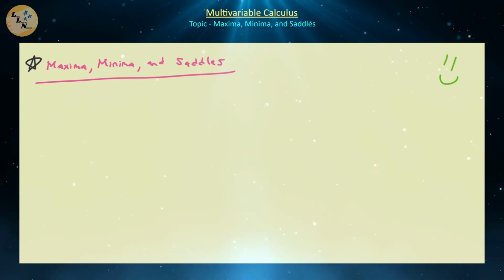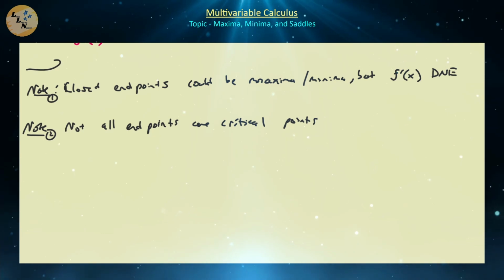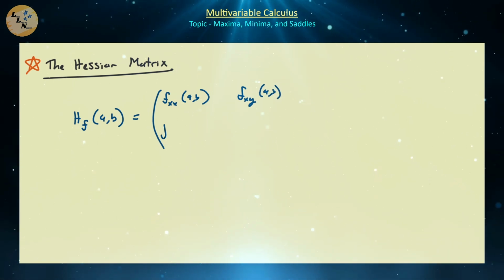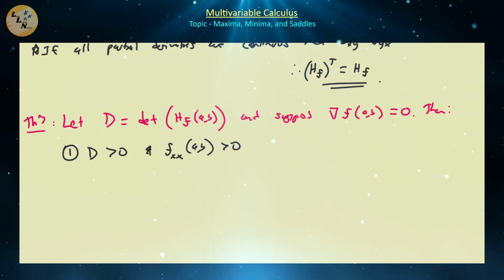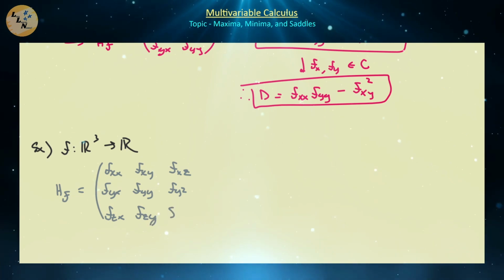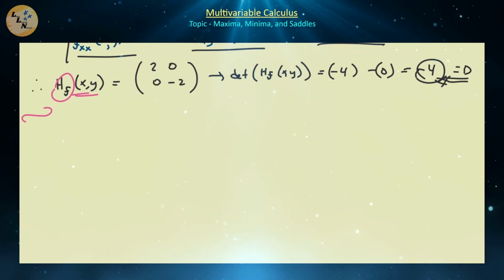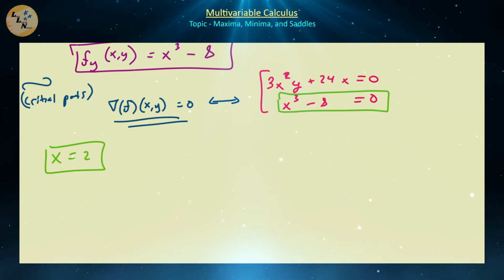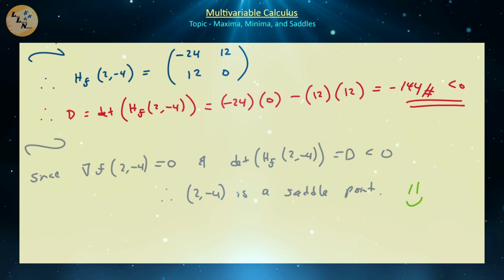(MC08) Minima, Maxima, and Saddle Points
In this video, we extend the of optimization of single-variable functions to the optimization of multi-variable functions. We begin by defining the idea of a critical point in higher dimensions via the gradient of a function, and introduce the Hessian matrix of a multi-valued function, both in two and higher dimensions. We discuss how to find the determinant of the Hessian matrix, and introduce the second-derivative test for interpreting the Hessian matrix, which is used to classify critical points as maxima, minima, or saddle points. We then do a couple examples on how to find critical points and then classify them.